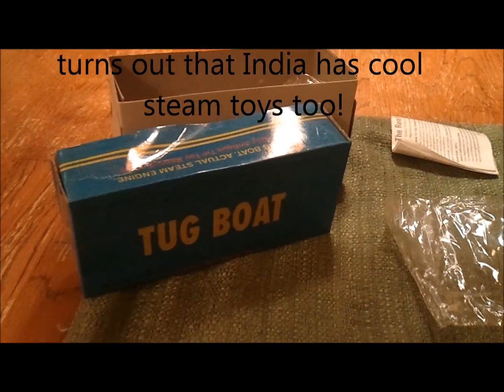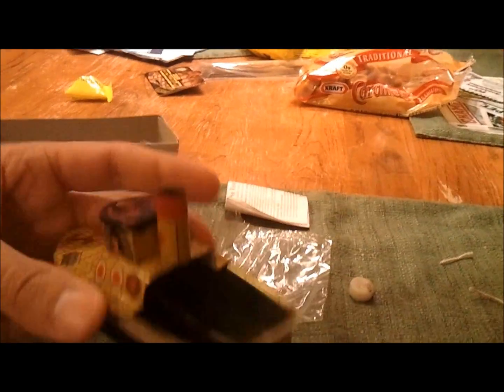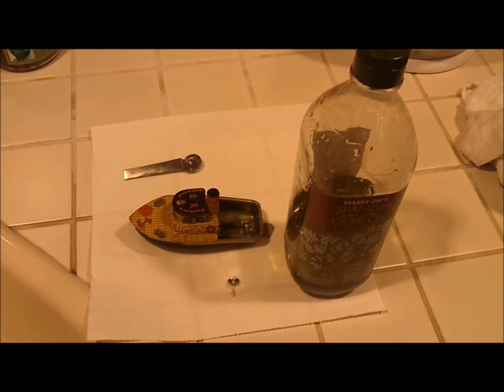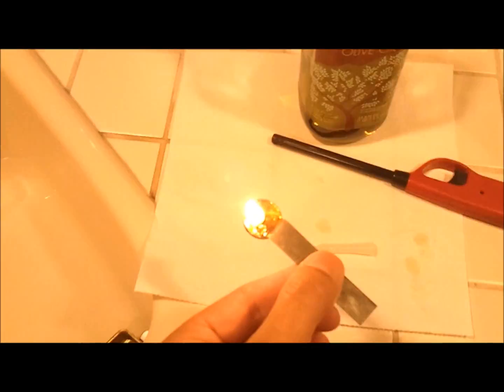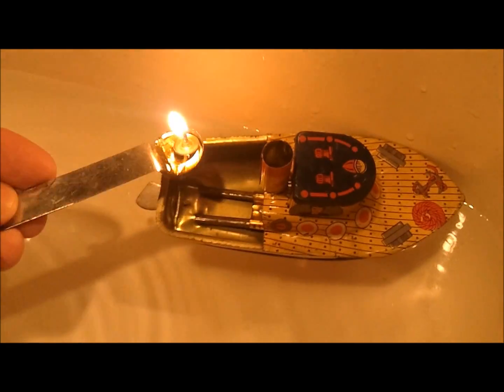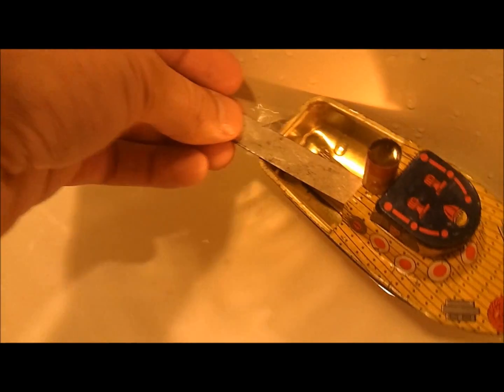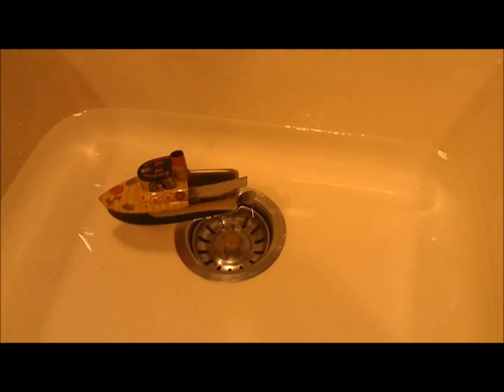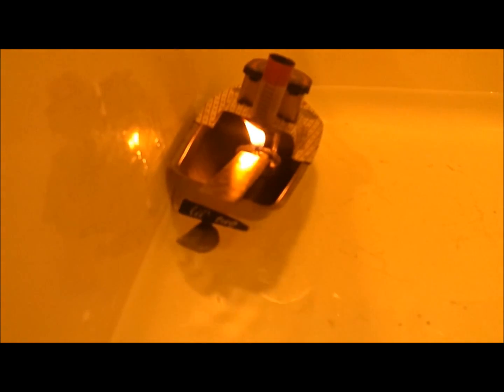India Tin Steam Toy Boat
So, I read some things about the really cool technology that propels this boat.  I'm still not completely sure how this all works but it's really... hot.  I read some on this ScienceToyMaker website which was pretty good.  Something similar to the effect of making a wind instrument sound with a pop bottle.  Only the pressure difference part is coming from heat energy instead of your wind energy.  And some magical things about the instant when a liquid turns into a gas.  OK, just face it.  It's a total mystery.